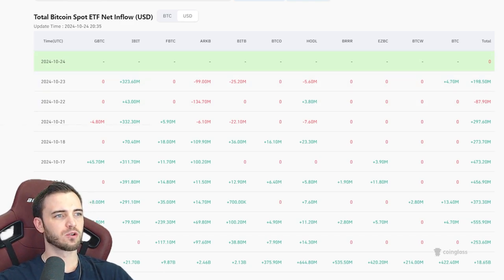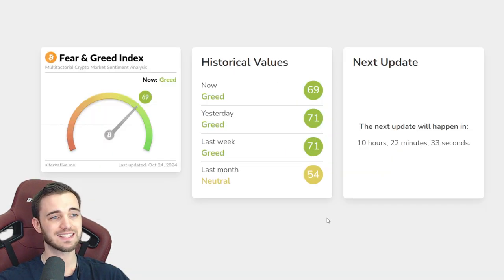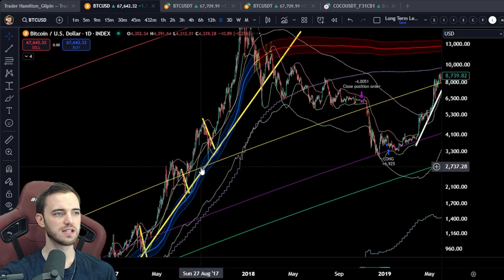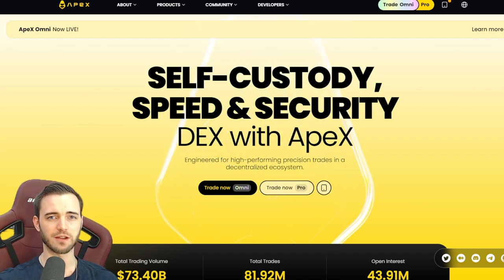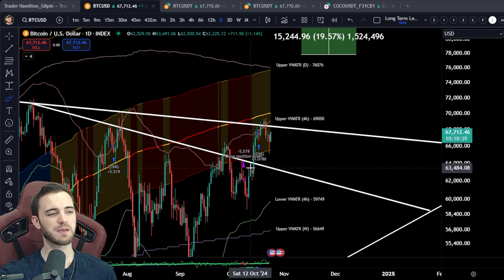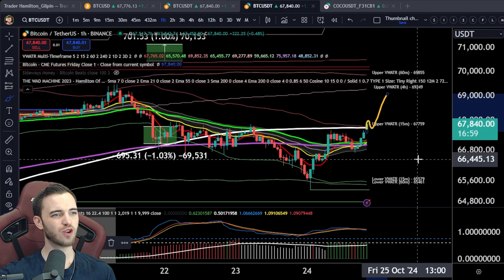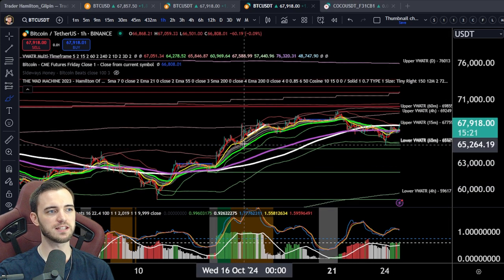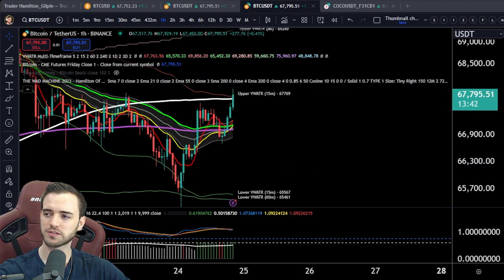BITCOIN ETF INFLOWS ARE SO BULLISH!!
Join The Thriving Community Channels!